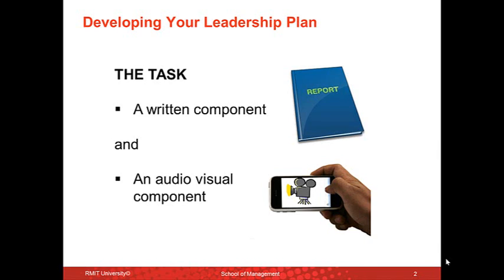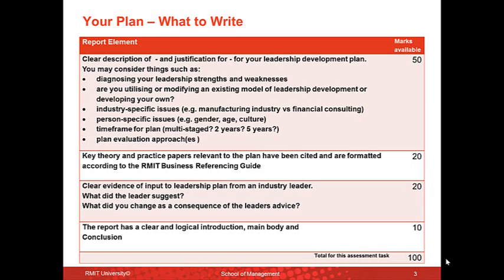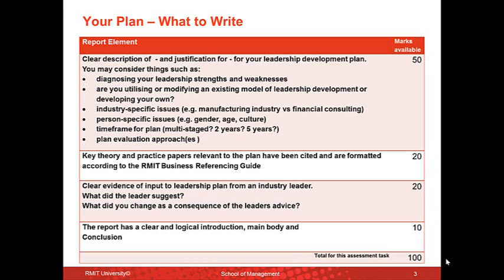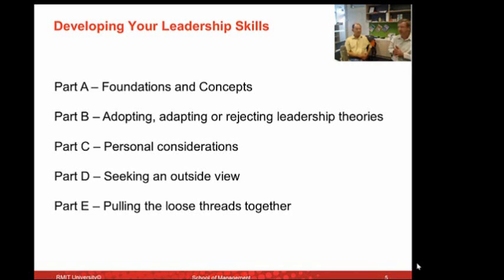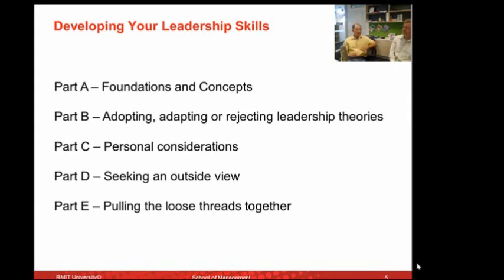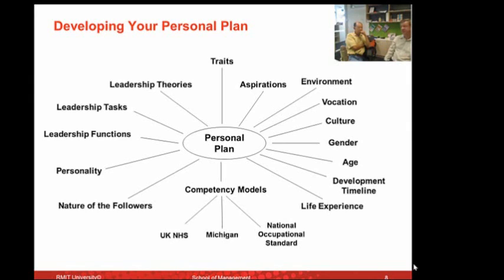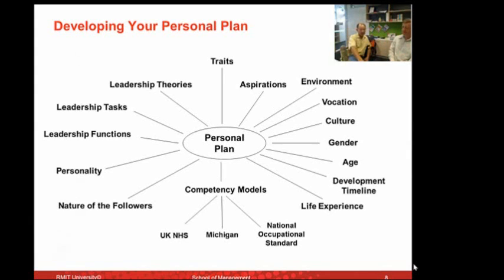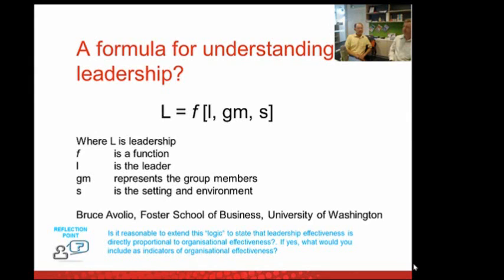Leading for Change Development Plan intro and Part A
Leadership development plan support video Introduction & Part A